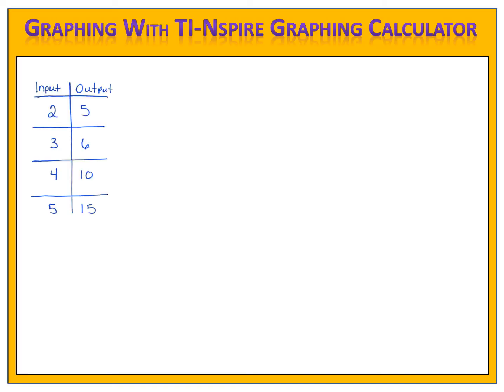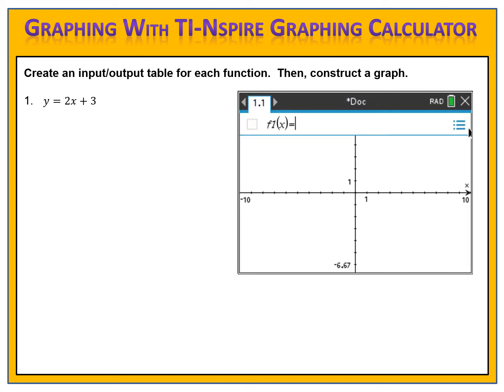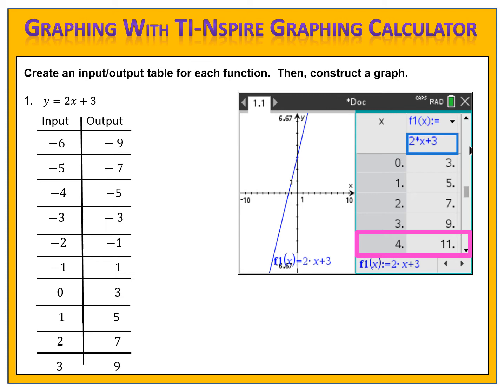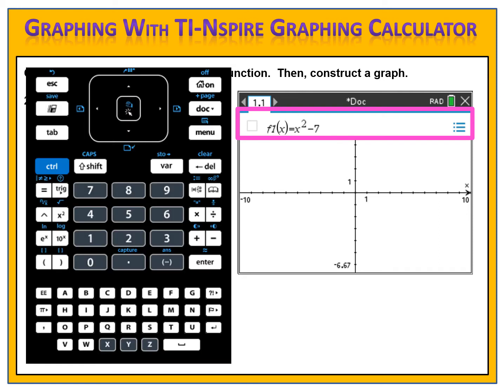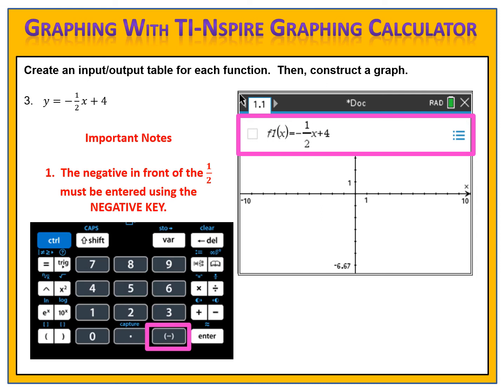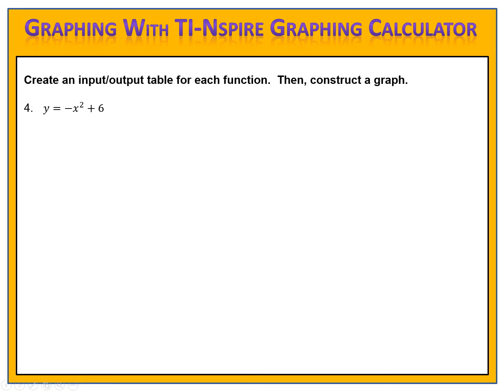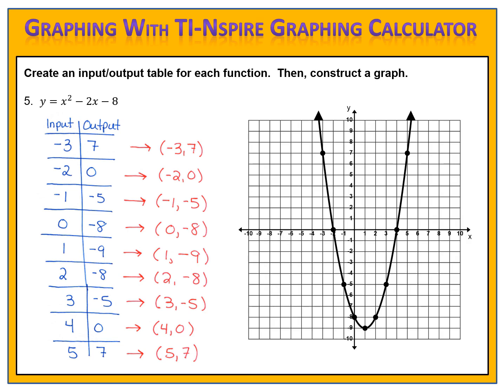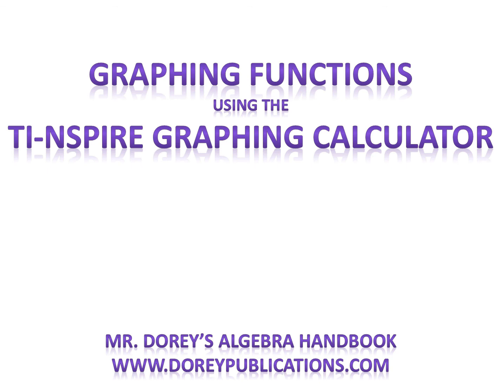TI-Nspire: Input/Output Tables & Graphing Functions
Learn how to graph using the TI-Nspire Graphing Calculator.

Learn more about graphing functions with Mr. Doreys' Algebra Handbook